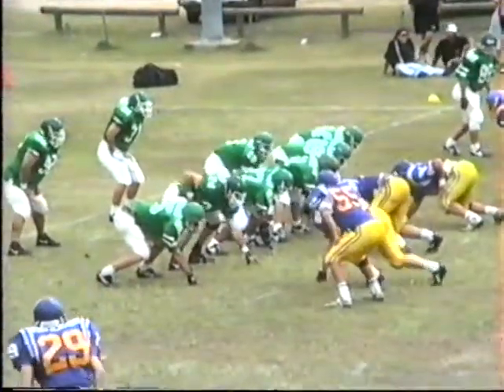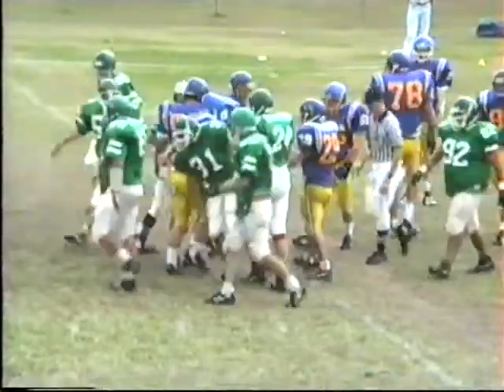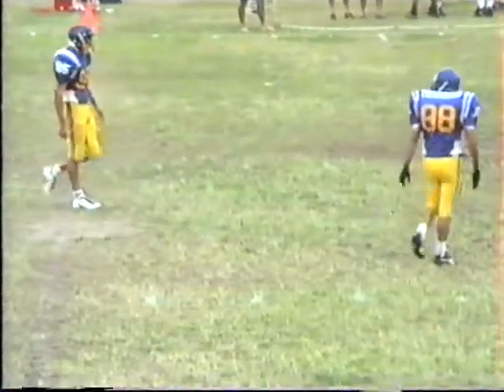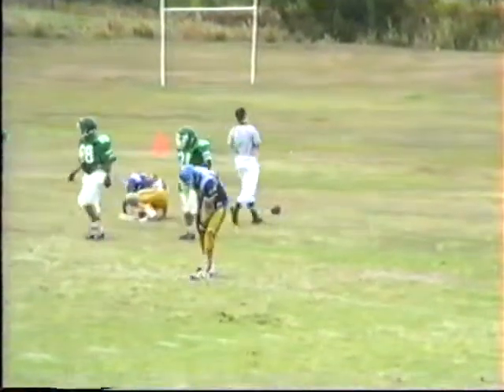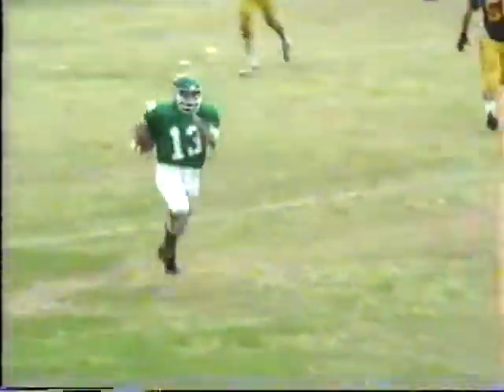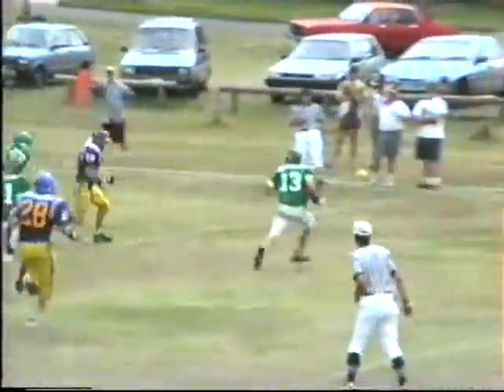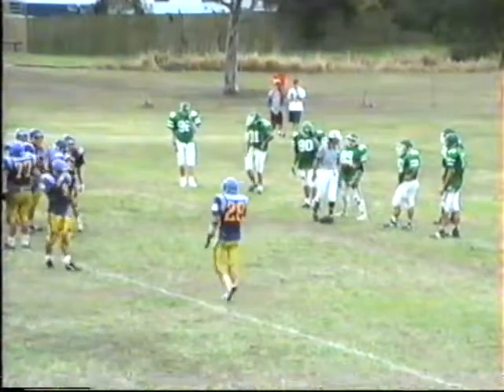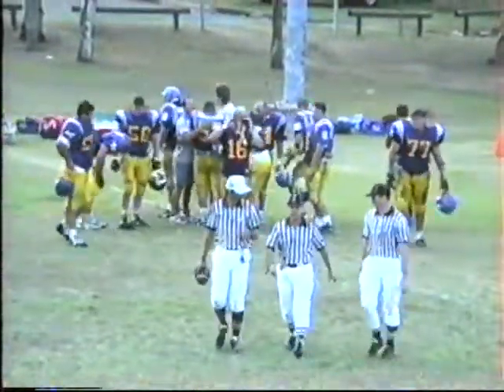Centurions v Razorbacks 1995